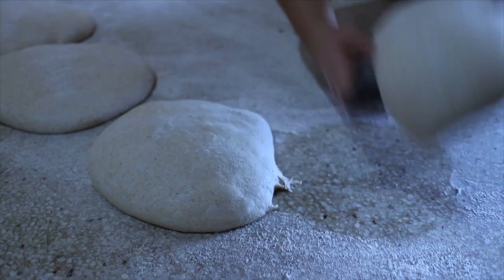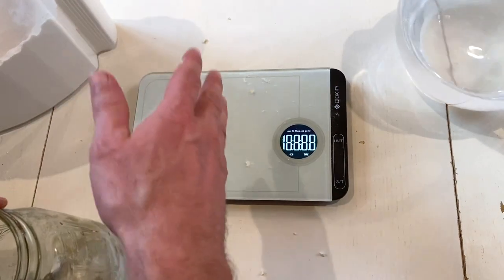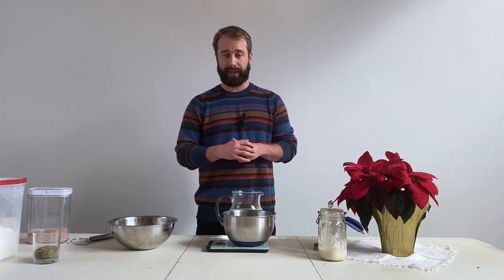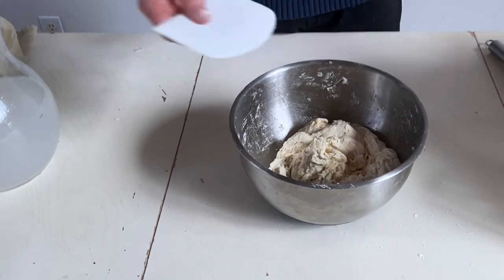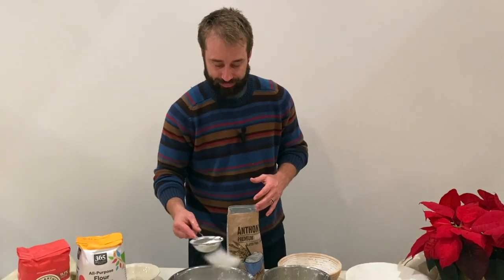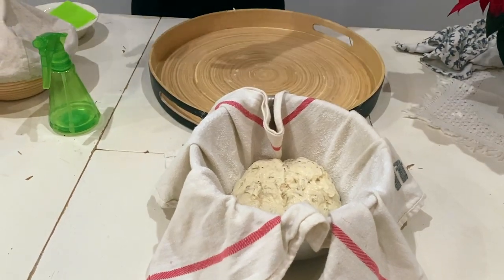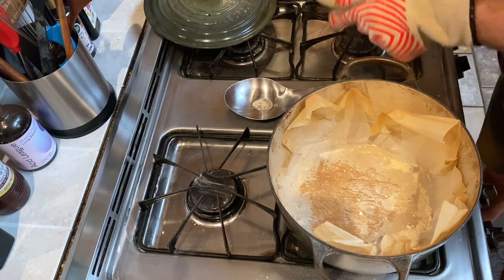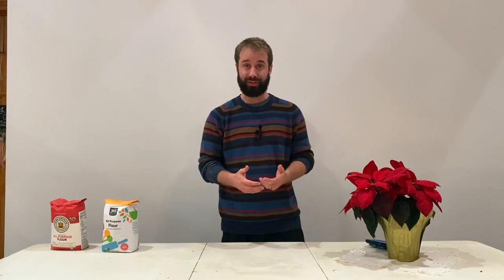How To Make Sourdough Bread - A Masterclass for Beginners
Join us in this sourdough masterclass as we guide you through the process of making delicious and fluffy sourdough bread from scratch. Whether you're a beginner or just looking to perfect your sourdough baking skills, this tutorial has got you covered. We'll walk you through each step of the sourdough journey, from creating your own starter to shaping and baking the bread. With clear instructions and helpful tips, you'll be well on your way to baking the perfect loaf. So grab your ingredients and let's get started on this sourdough adventure!

Banneton, Scraper, Whisk, and Bread Lame
Bread Knife
Dutch Oven
King Authur Bread Flour
Parchment Paper